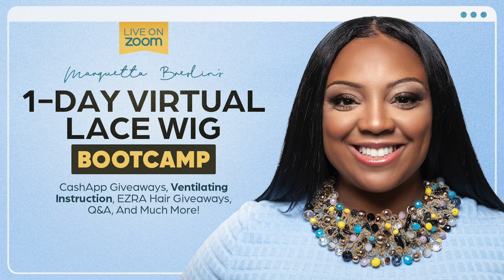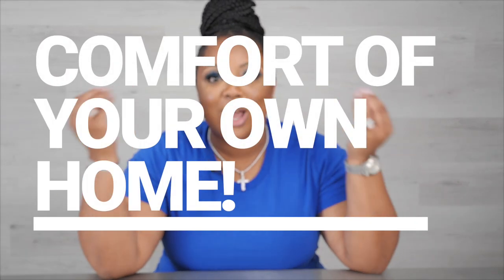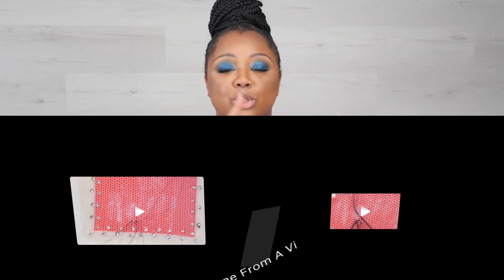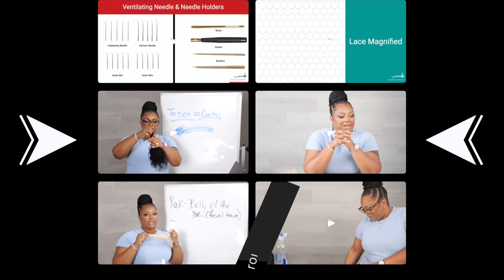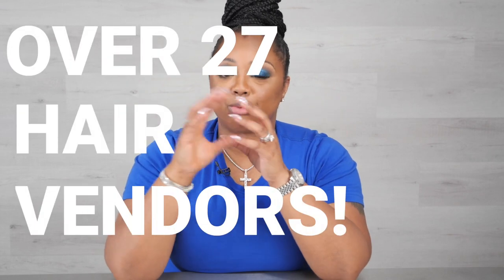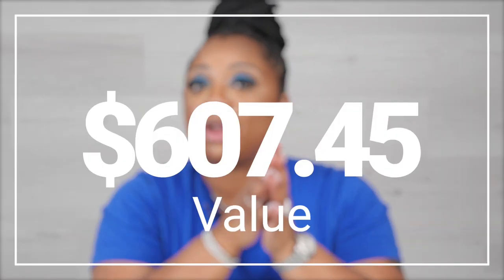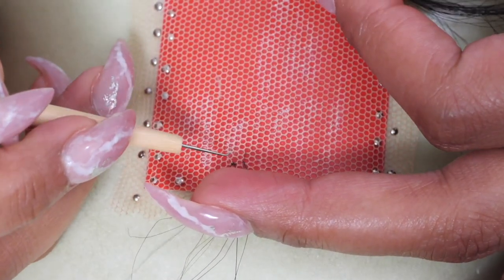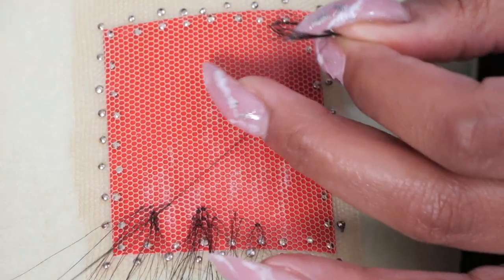1 Day Virtual Lace Wig Event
Get a 1-Day Full-Access Pass to a Live Virtual Lace Wig Bootcamp… Plus The Ultimate Vendor List… Plus The Million Dollar Stylist Bundle… Normally Sold For $607.95 — But Get it Right Now For Only $99!

MB01K5HGBQ0ZPTU